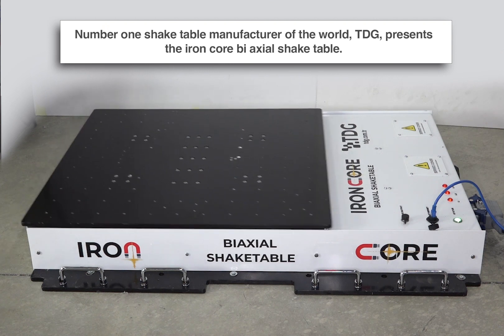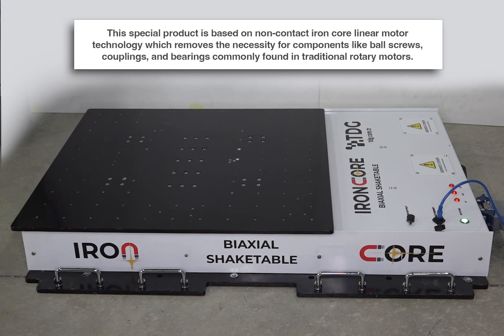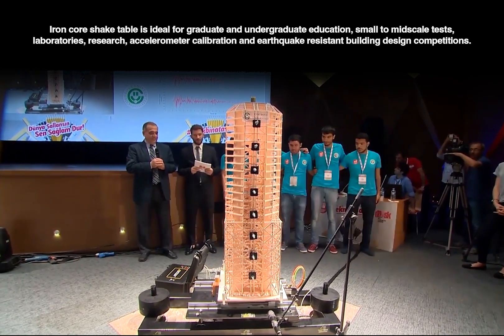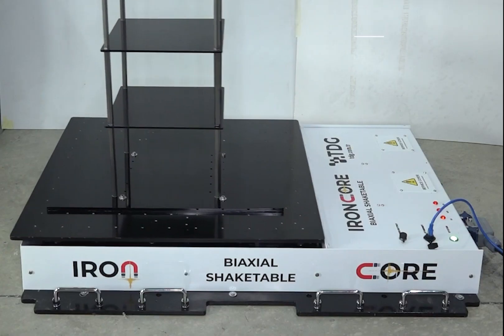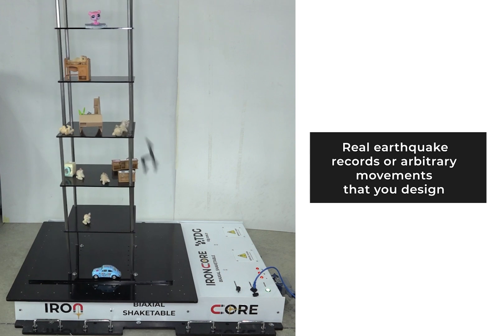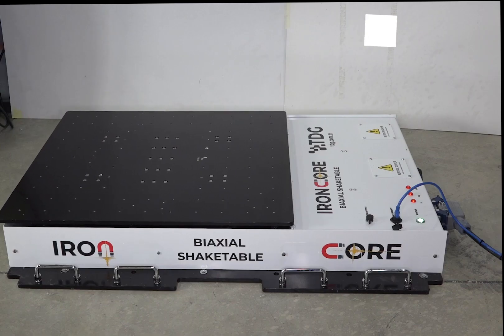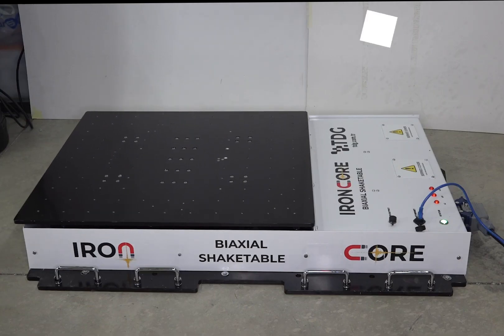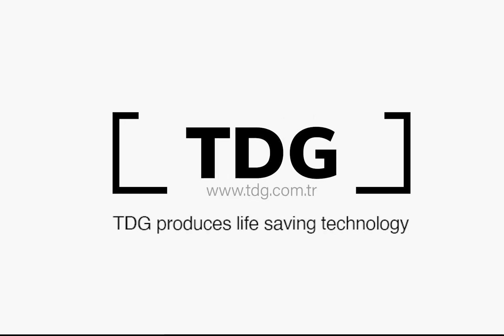IRONCORE-BIAXIAL SHAKETABLE - Dual-Axis Superior Earthquake Simulator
Top shake table manufacturer of the world, TDG, presents the iron core bi-axial shake table.
This dual-axis shake table is the unique solution that provides the most realistic earthquake simulations.
This special product is based on non-contact iron core linear motor technology which removes the necessity for components like ball screws, couplings, and bearings commonly found in traditional rotary motors.  Thereby eliminating friction, noise, and potential wear associated with these elements.
It offers superior performance in terms of speed, accuracy, and noise level while requiring less maintenance.
Iron core shake table is ideal for graduate and undergraduate education, small to midscale tests, laboratories, research, accelerometer calibration, and earthquake-resistant building design competitions.
Thanks to the high-end servo controller and user-friendly, versatile easy test shake table software that comes free with the product you may create any movement with this shake table beyond your imagination.